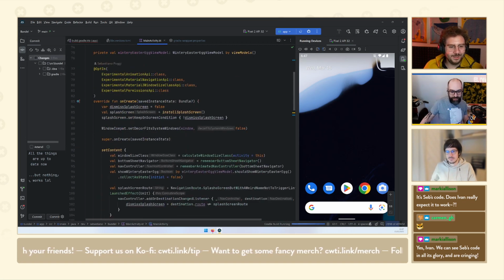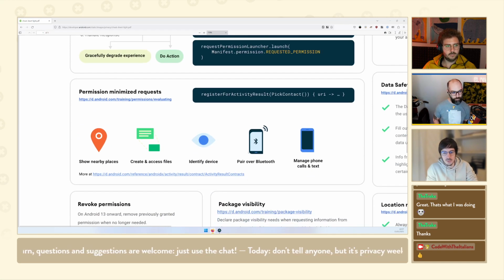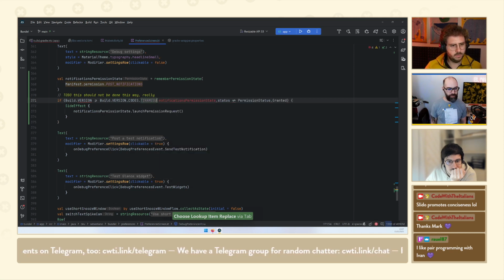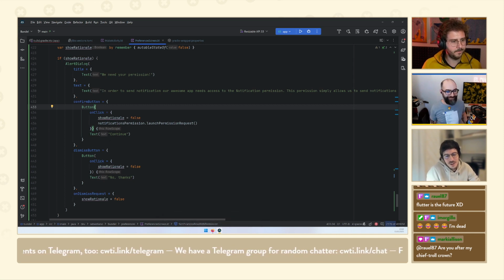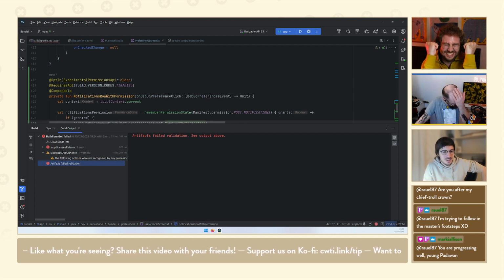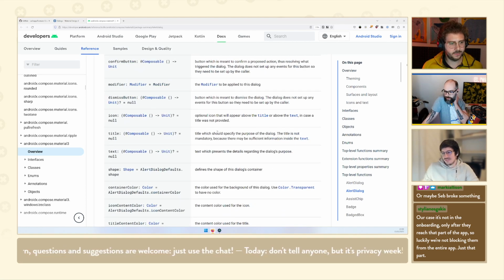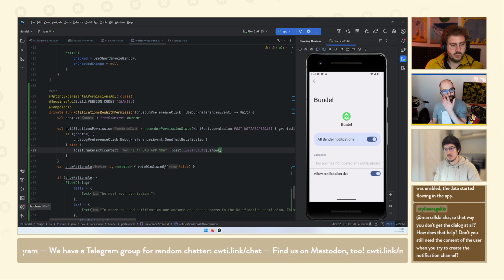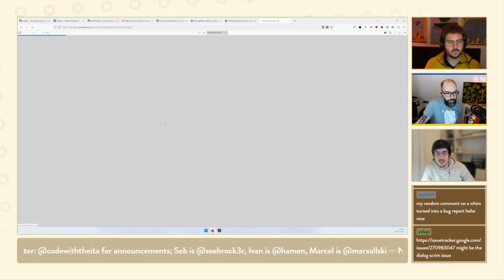Android How to Notifications Permission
In this insightful interview, we sat down with Marcel Pinto from Google to discuss the hot topic of notification permissions and privacy on Android.

With the ever-increasing use of mobile devices, notifications have become a crucial part of our daily lives. However, with the rise of concerns around privacy and data protection, it's important to understand how notification permissions work and how they impact our privacy.

Marcel Pinto, an expert in Android at Google, shares his thoughts and insights on the subject, discussing topics such as:

What are notification permissions and how do they work on Android devices?
What types of data can be accessed by apps with notification permissions?
How can users control and manage notification permissions to protect their privacy?
What steps is Google taking to ensure that users' privacy is protected when granting notification permissions?
This interview is a must-watch for anyone who wants to stay informed about the latest developments in mobile device privacy and how to safeguard their personal information. Join us as we delve deep into the world of notification permissions and privacy on Android with Marcel Pinto from Google.